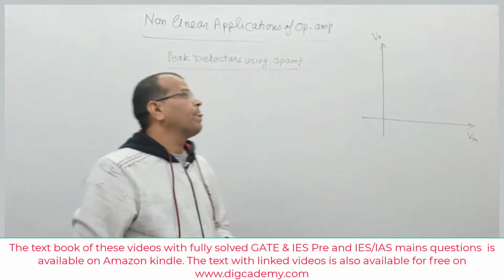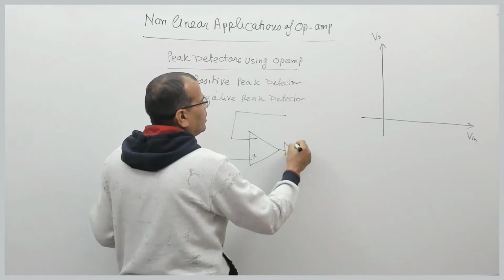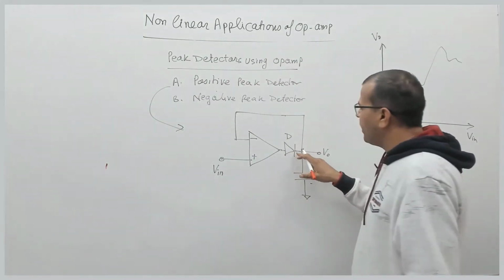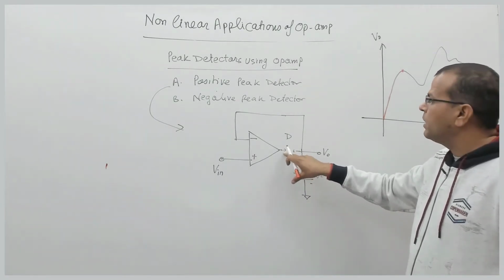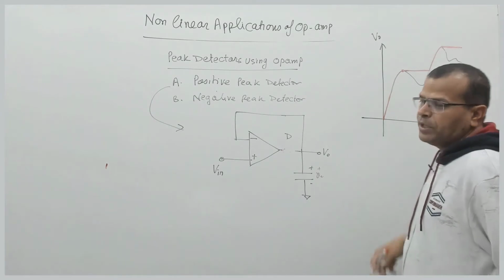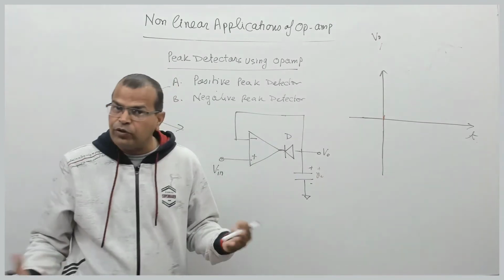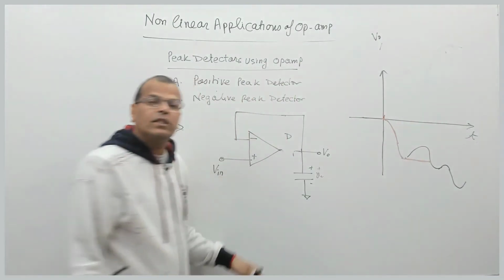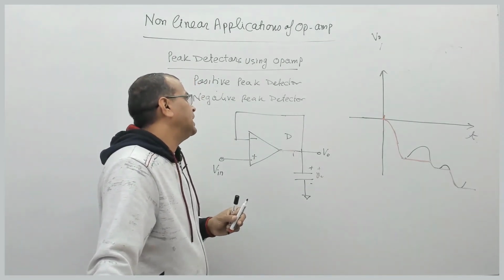EDC & AE Ch 15 Op amp L28 Peak Detectors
Peak detector circuit is an important topic for objective type questions in competitive examination. There can be question in GATE or ESE pre from this topic.